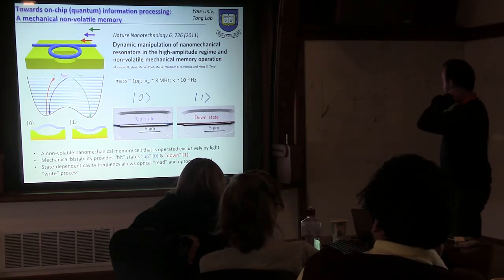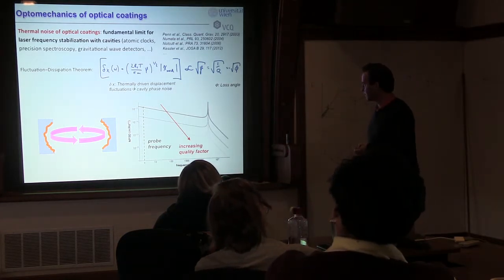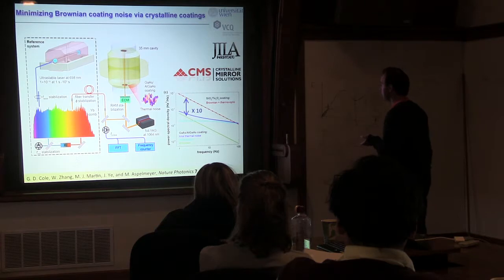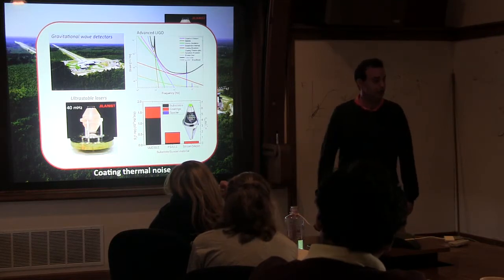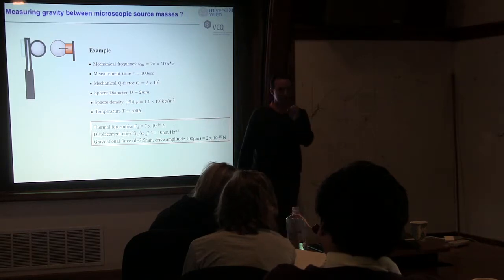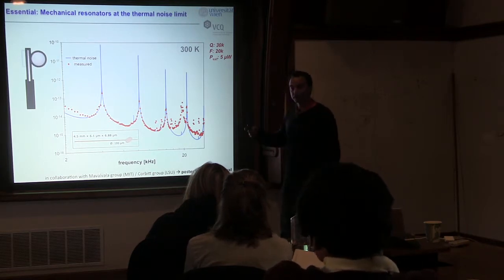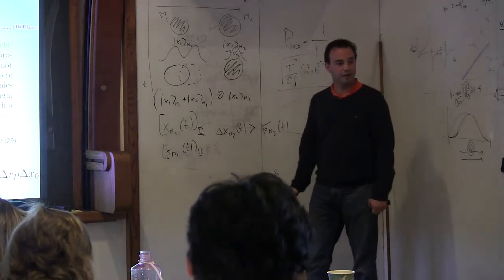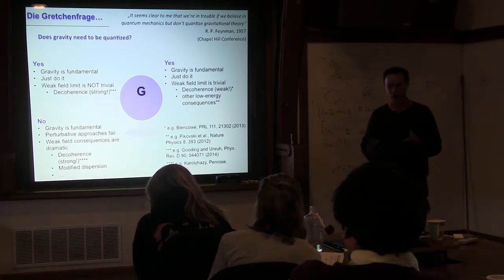January 11, 2015 Lecture II Markus Aspelmayer, University of Vienna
Markus Aspelmayer, University of Vienna, lecturing during ITAMP/B2 Institute Winter Graduate School on AMO Physics held at the B2 campus in Arizona January 6-13, 2015